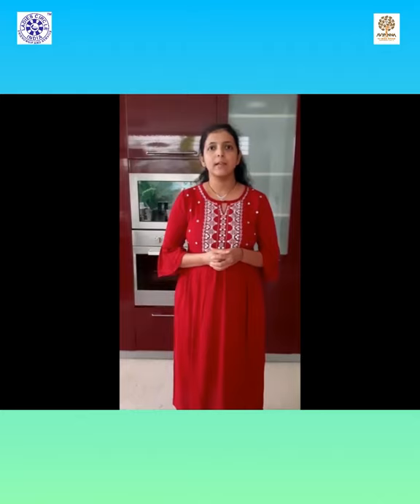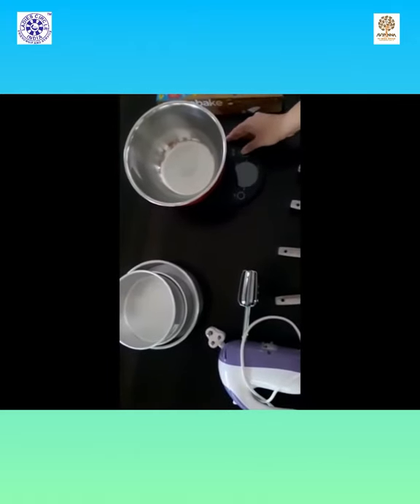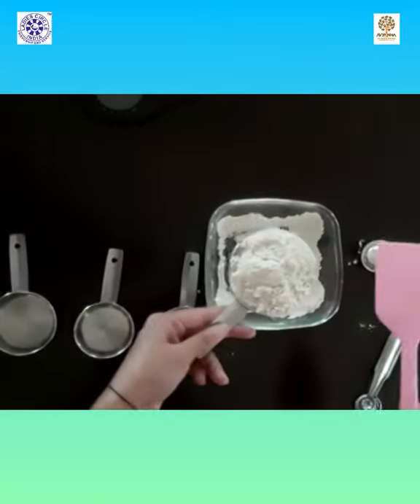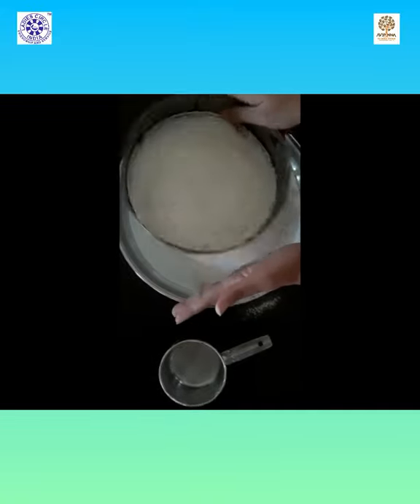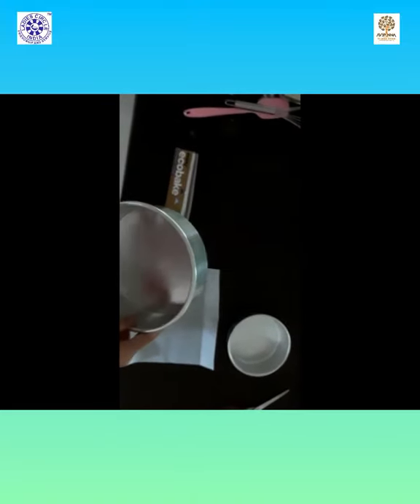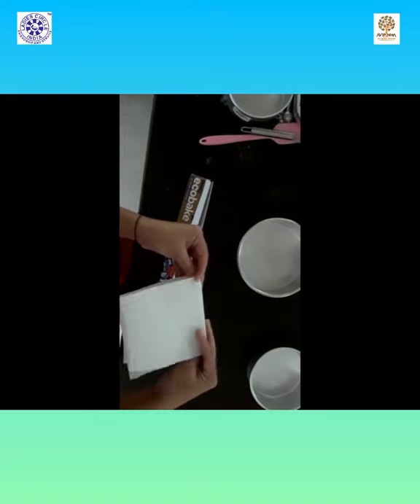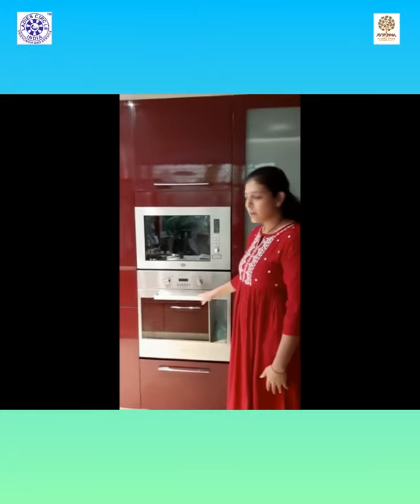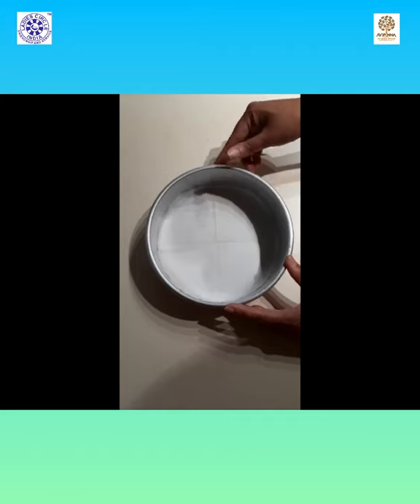Hon Cr Yogeeta Mane - Tips on Cake baking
HRD 4 - Share a skill september

When women come together with a collective intention Magic happens ! Hubli Ladies circle 45 presents to you a month full of learning with short videos created by the Circlers for the  Circlers !

8 th video of the series is presented to you by Honorary Cr Yogeeta Mane , sharing a few simple tips for baking a cake right at your home !

Happy Watching ! Happy Learning !

For Ladies Circle India
Cr Poonam Hutgikar
Chairperson HLC 45

LMF Cr Maithili Sirur
HRD Convener